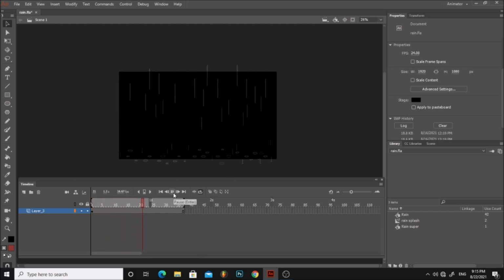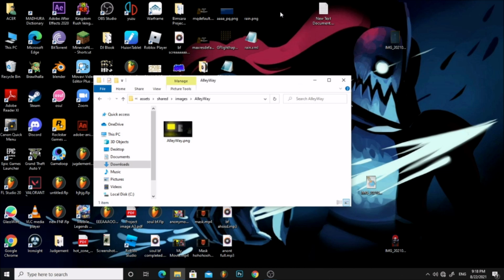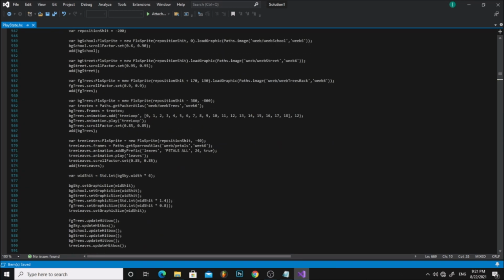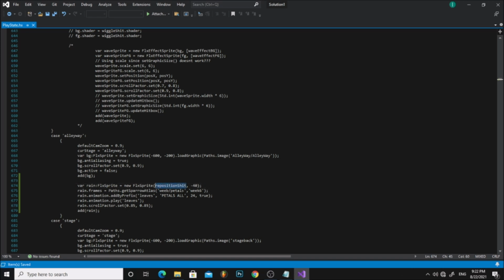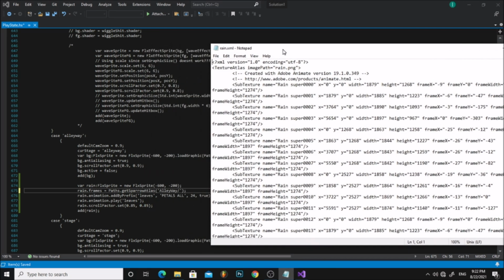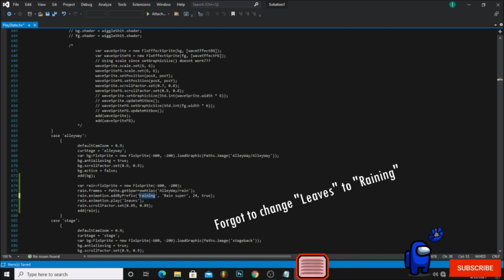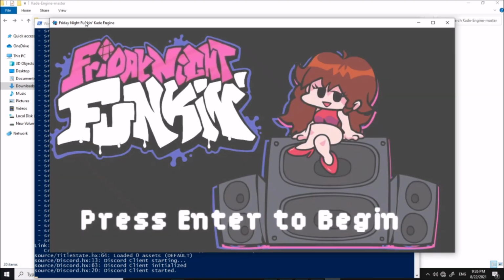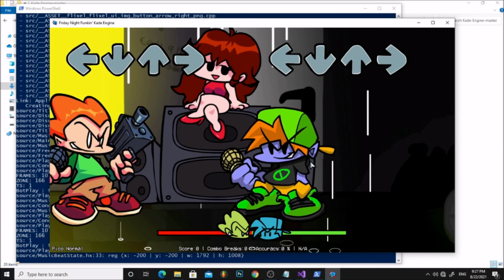How to ANIMATE our custom background! | Adding a custom background part 3 - Animating the background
this is method 1 y'all

fnf,friday night funkin music,friday night funkin week 7,friday night funkin whitty mod,how to add background,how to add background to fnf,tutorial fnf,fnf gameplay,skeeech,friday night funkin,friday night funkin background stage,friday night funkin background music,friday night funkin background demon,fnf meme,lol,nice,trump,pewdiepie,markiplier,games,yooooooo,sheeesh,animated backgrounds,animating backgrounds,animated backgrounds fnf,animated background video How to ANIMATE our custom background!!!